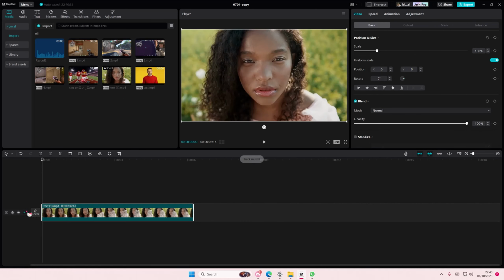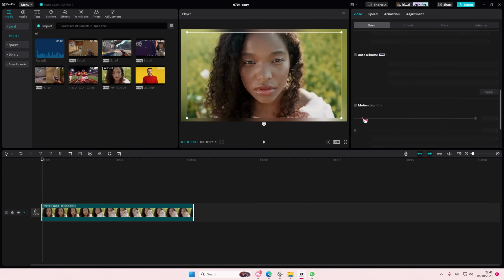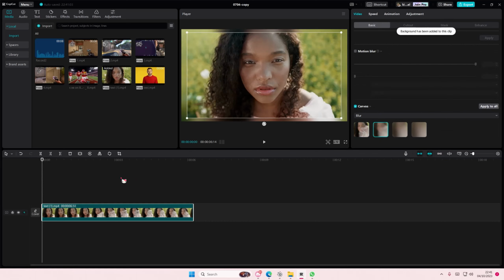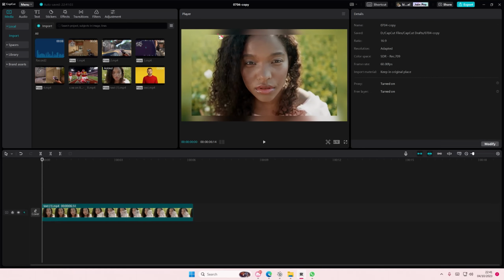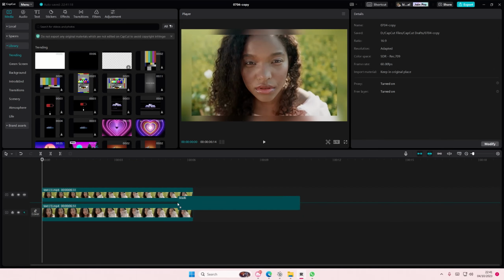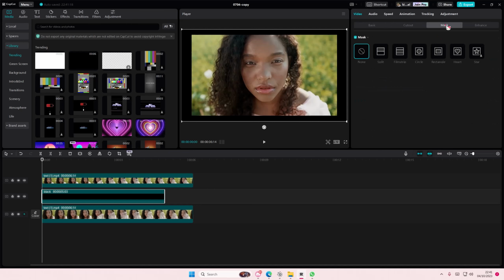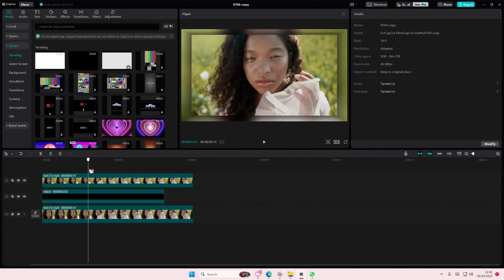[Want to Enhance Your Videos with a Blurry Border? Watch This Capcut Tutorial!]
Want to add a blurry border to your videos on CapCut PC? Here's how you can do that.